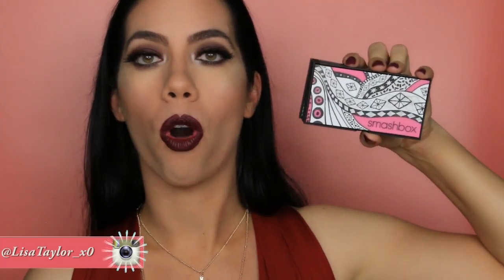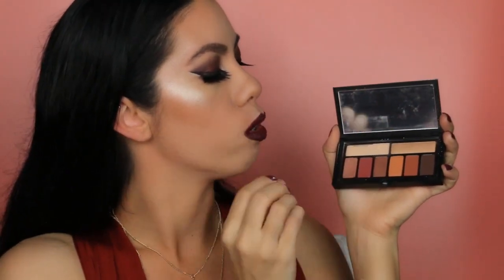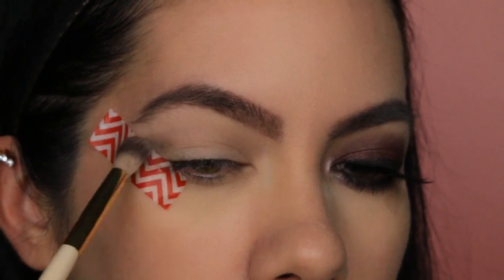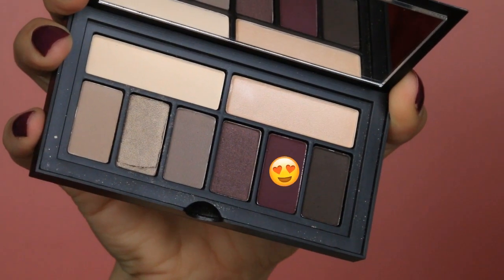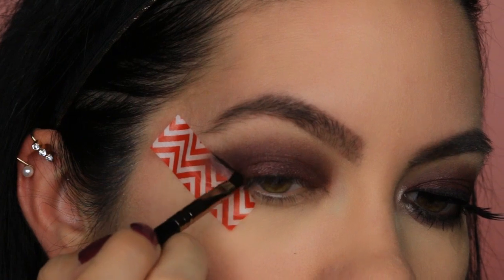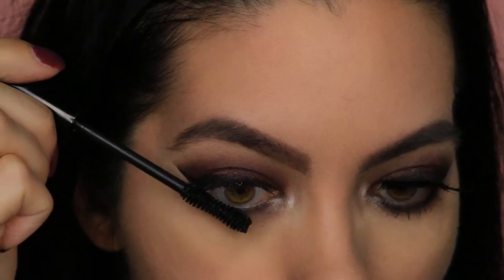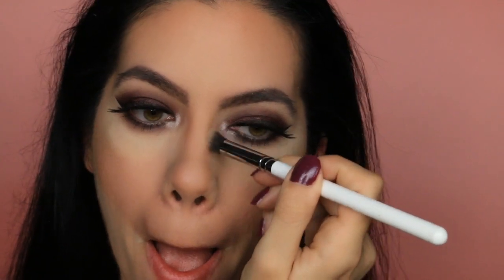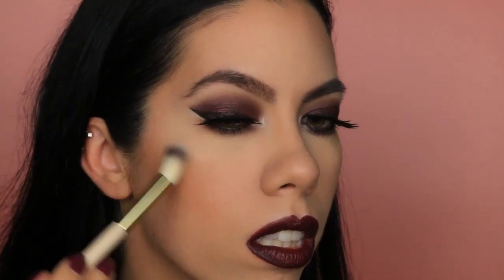SmashBox Drawn In Decked Out Palette I Burgundy Eye Makeup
Today I will be playing with the new Smashbox Drawn In Decked Out Palette Set! These colors are absolutely stunning!

Smash box Drawn In & Decked Out l Smoked Burgundy Makeup
Products Used:
Eyes-
Smash box Drawn in and Decked Out Palette
NYX Jumbo Eye Pencil in Rust
Mia Adora Mascara
Mac Kohl Liner
Eyelure Vegas Nay Lashes in Fiercely Fabulous
LA Girl Gel Liner

Face:
Laura Mercier Translucent Powder
Smash box Drawn in and Decked Out Highlight
Becca Sunlit Bronzer

Lips:
Colourpop Satin Lip in Hutch

Transition Effects:
Pixel Film Studios

My Equipment Deets:

Creator Kit
Camera & Lens